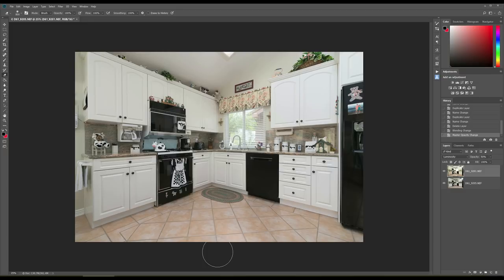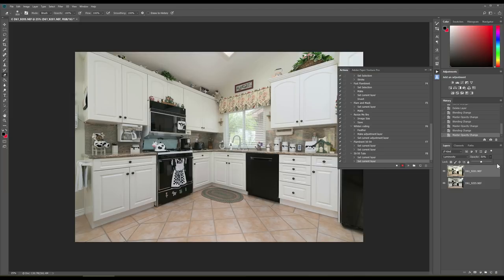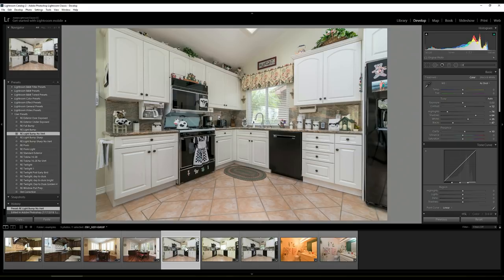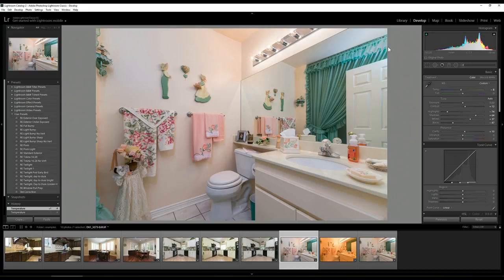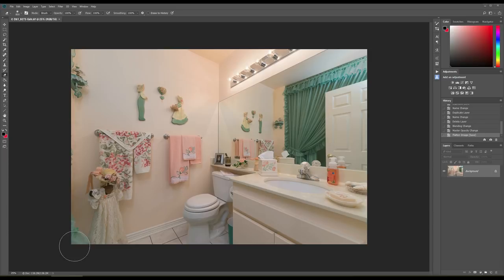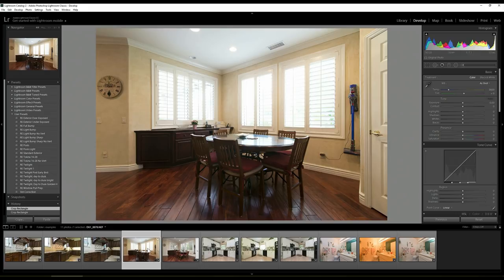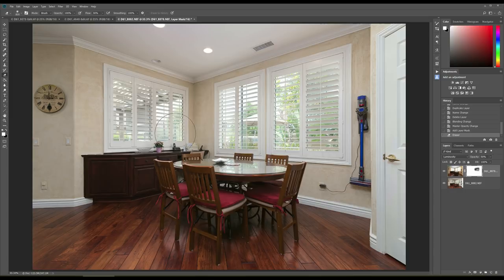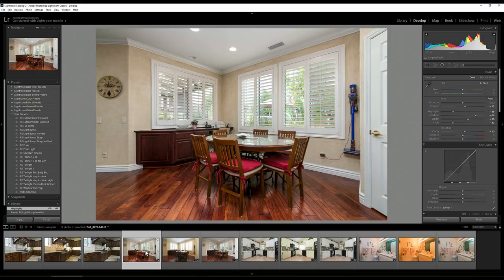Rapid Interiors Processing with 50-50 Flambient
This tutorial shows how to rapidly process interior photos for simple and some complex rooms using a flash-ambient variant known as the 50-50 technique. For more information on the books I mention in this video